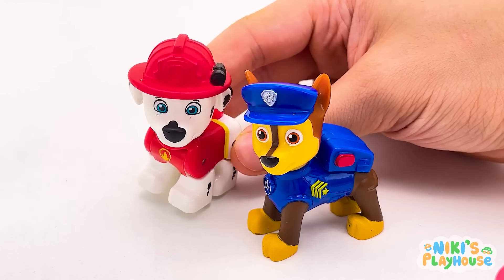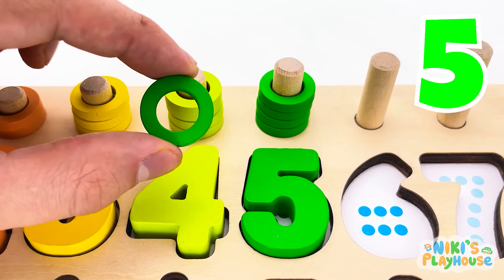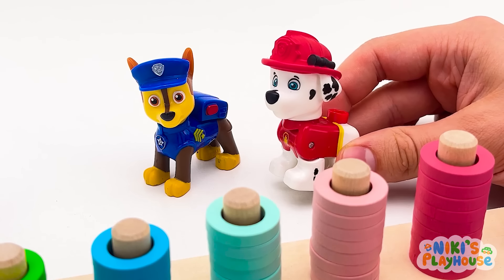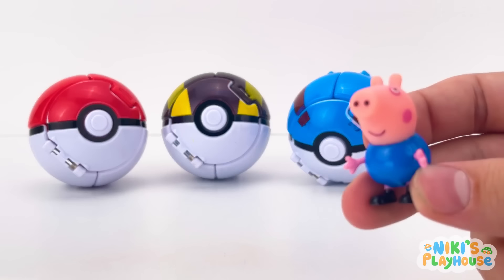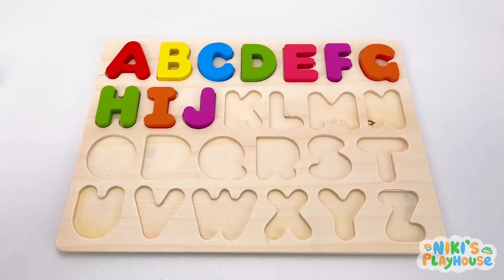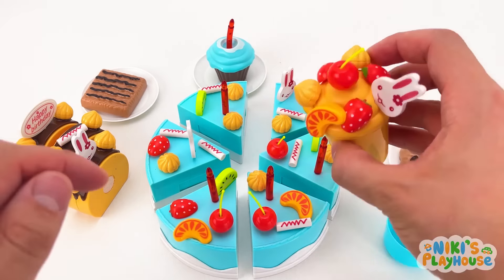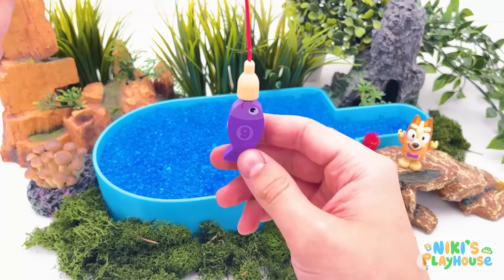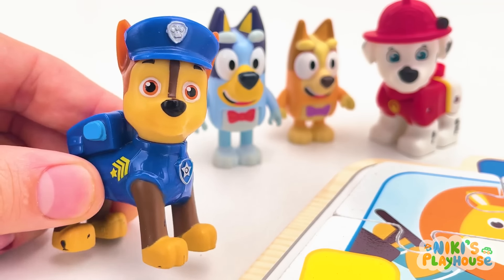Best Learn ABC Puzzle, Numbers, Shapes & Counting 1 - 10 | Preschool Toddler Learning Toy Videos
Welcome to Niki's Playhouse!
Join your favourite characters from Peppa Pig, Bluey, and Paw Patrol in their funny puzzle games!
This is the best way to learn ABC, counting 1 to 10, shapes, and basic words for preschool toddlers in a fun entertaining way.